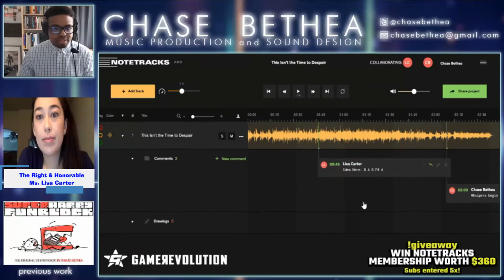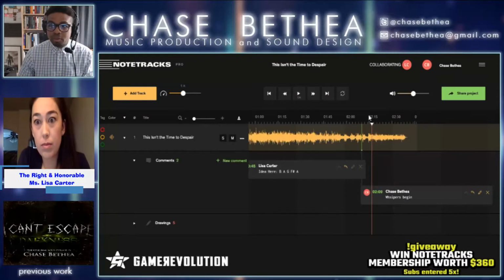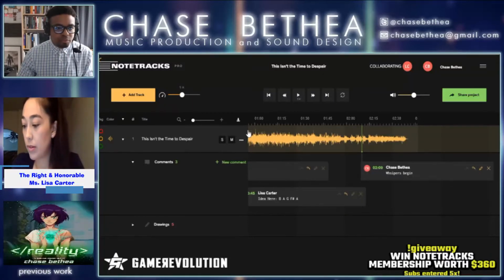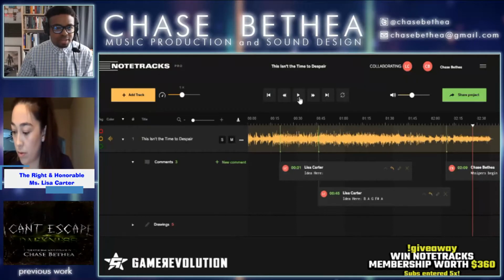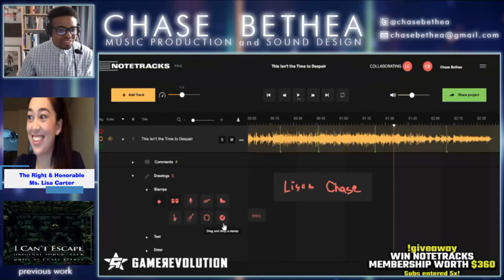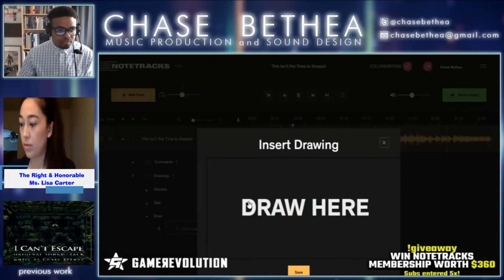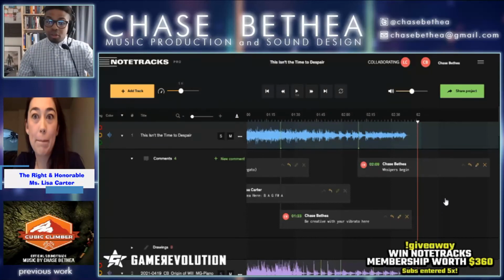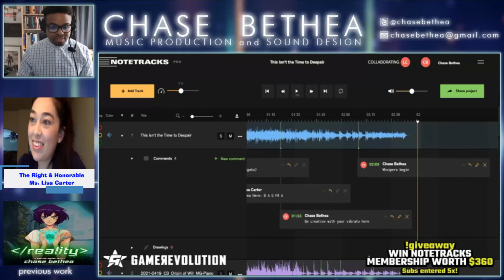Using Notetracks Pro for Video Game Music Scoring | LIVE collaboration with Vocalist Ms. Lisa Carter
Demonstrating NOTETRACKS with Vocalist, Lisa Carter.